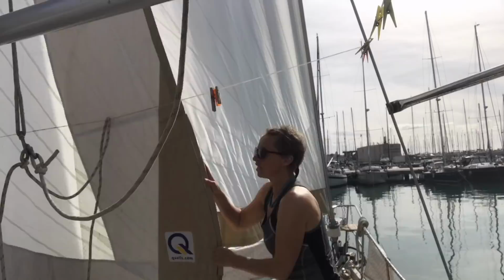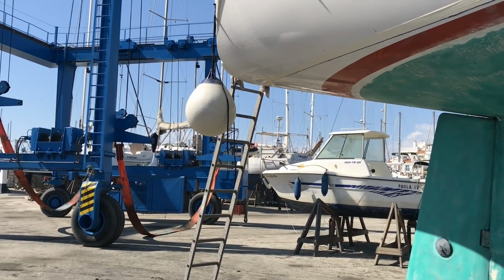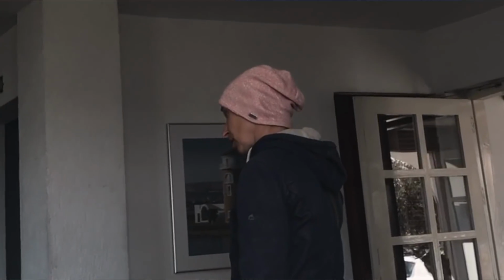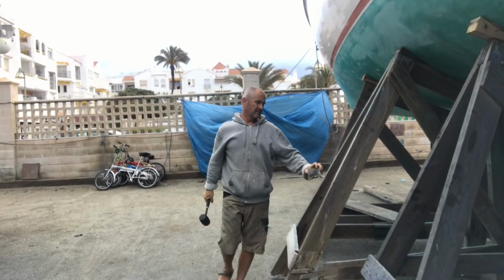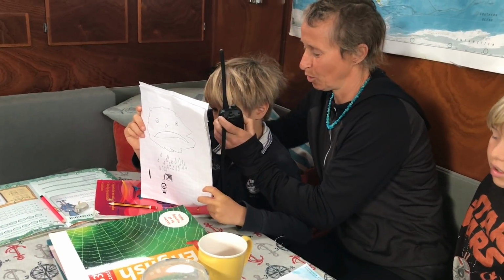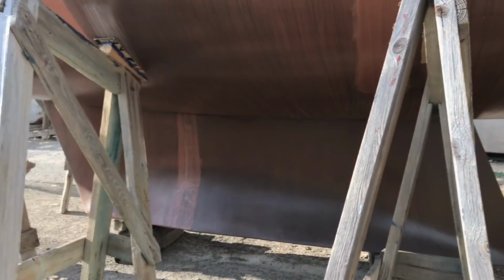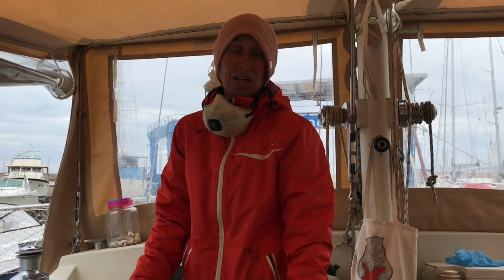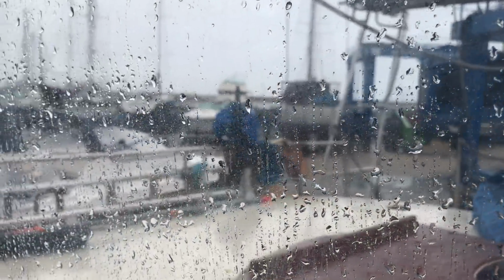Living the Dream During Covid 19. Sailing and Travels plans Cancelled as Spain Extends Lockdown Ep66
We’re into our third week of lockdown in the boatyard and restrictions have been tightened even further. At one point toilet facilities were closed and we were even buzzed by a drone.

We’re desperate to do the required maintenance on our boat in isolation but police insist that live-aboards stay IN their boats as lockdown is extended by another two weeks.

We’re back to homeschooling and staying in contact with other sailboat cruisers via a daily VHF net and it’s a continual struggle to stay sane with three kids onboard. But we’re thankful that we’re all still healthy and have each other, when other folk are going through lockdown in total isolation. Stay safe everyone, wash your hands and know you’re NOT alone in all this!

PLEASE NOTE: YouTube have disabled comments on most of our video blogs (and on other family channels) due to safeguarding issues regarding minors on the YouTube platform. In response, we have enabled comments for these videos on our Facebook page and Patreon page and begun a monthly blogspot called: 'FROM THE COCKPIT' where we respond to comments questions and issues relating to travel and sailing with kids.. and live-aboard life in general.

Help towards video production / editing / data costs & get bonus content!

▷AMAZON WISH LIST:
Books and items we'd LOVE to have onboard.. as soon as budget or Santa Claus allows!

Help towards the cost of travel to places further off the beaten track.. or ice cream!

Photos/videos of far off places, our Amel, crew, and other sailing images

Updates, comments and news as it happens!

We're not on Twitter much - so direct messages only!

Our website with deeper insights and links to other resources